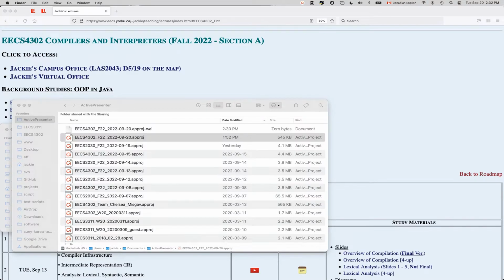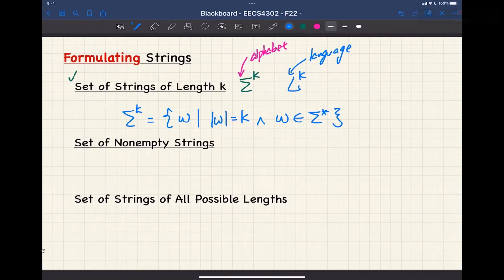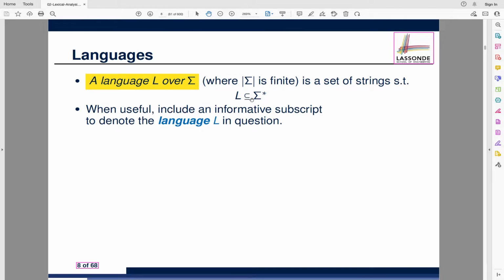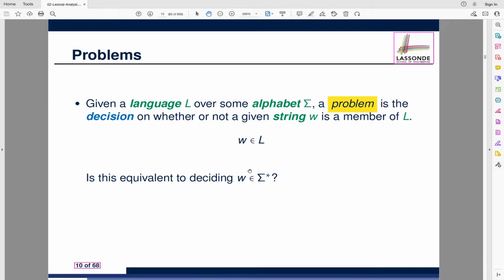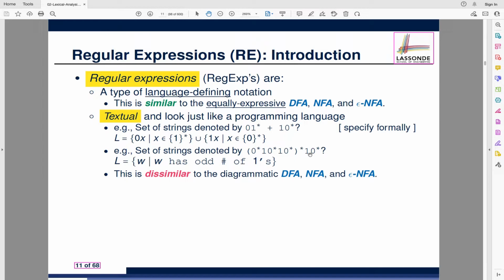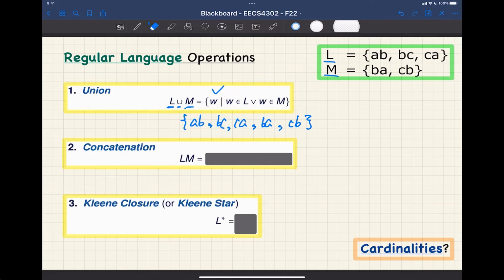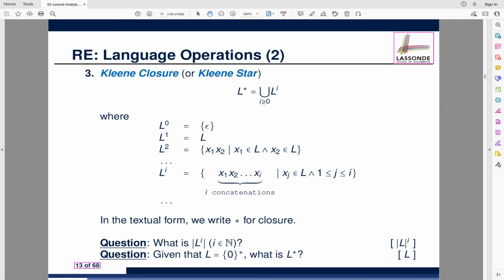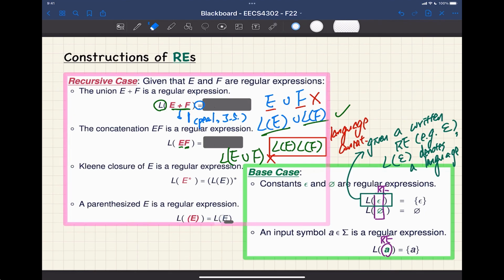[HD] EECS4302 F22 - 2022-09-20 - Strings, Languages, Regular Expressions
Roadmap of Lecture
00:00:05 - Assignment 1, Programming Test Date, Quiz 1
00:07:31 - Formulating Strings
00:21:55 - Languages
00:33:00 - Problems
00:35:54 - Introducing Regular Expressions
00:52:22 - Regular Language Operations
01:10:29 - Constructing Regular Expressions